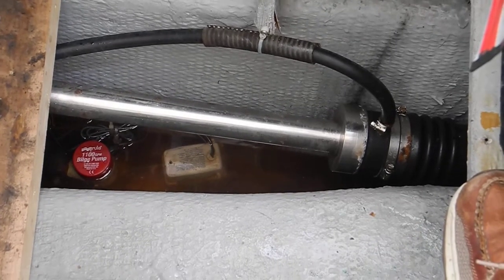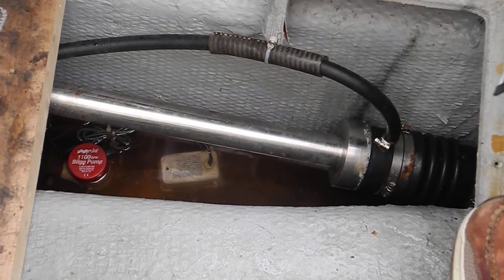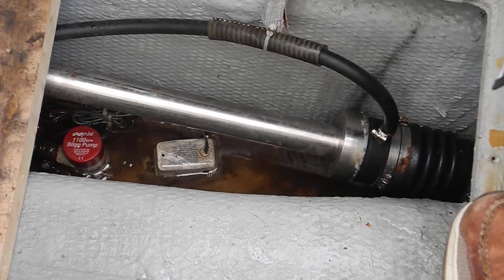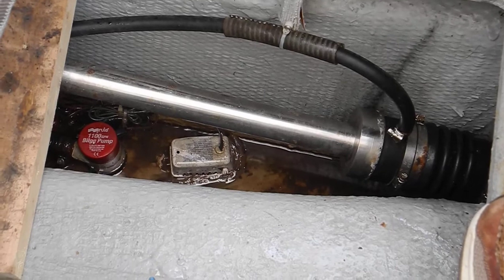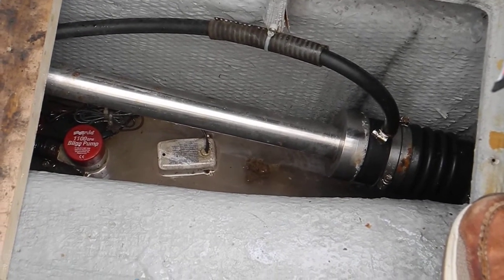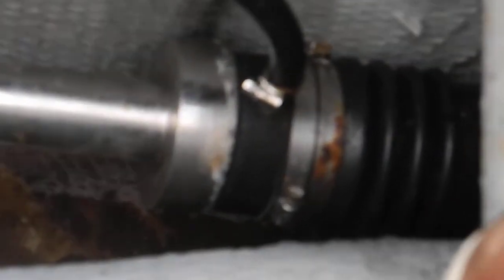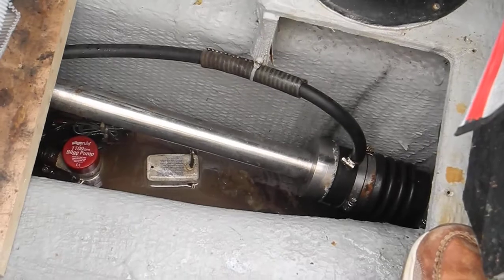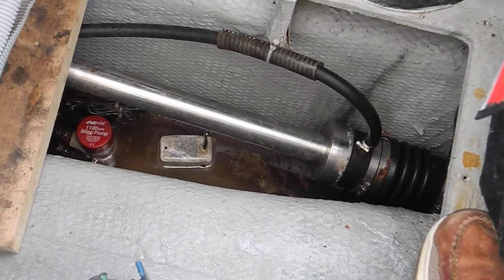Leaking shaft seal, use the bilge pump to remove water from keel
Leaking DRIPLESS Shaft Seal. Check the bilge pump and float switch. or join us in FL for our next 2 day Intro to Boat Systems class.